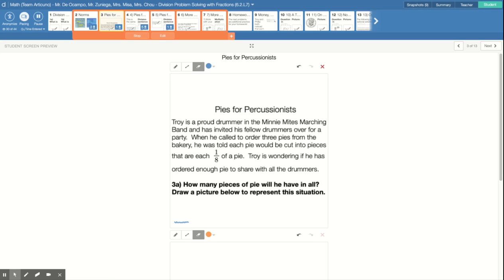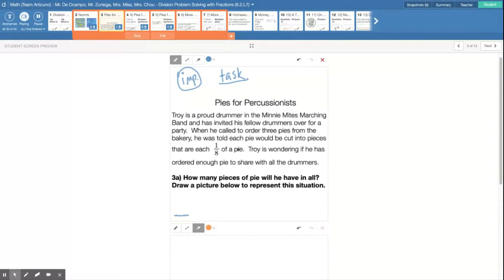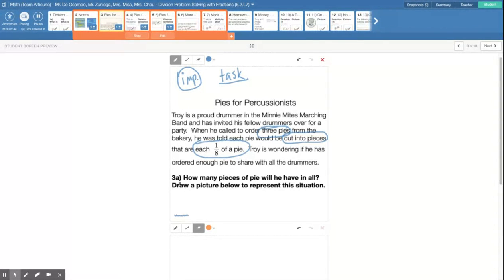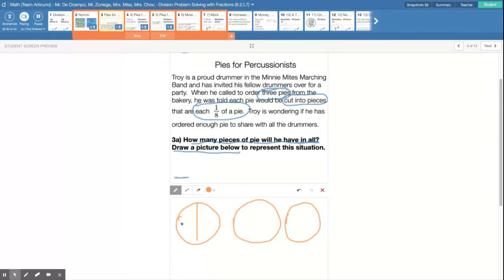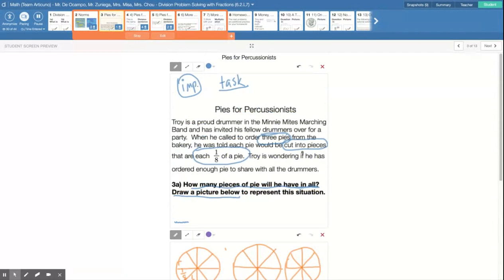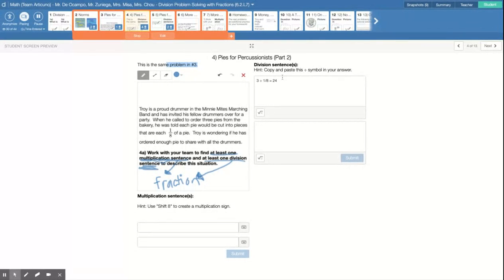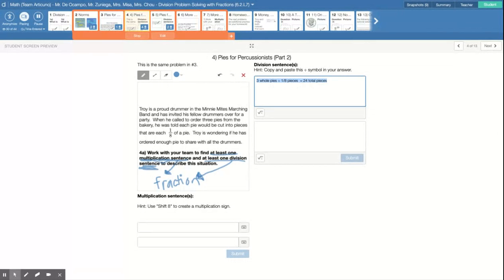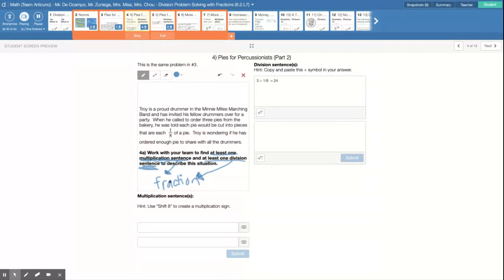Solving #3 and #4 for the Division Problem Solving with Fractions (6.2.L7) • Teacher Dashboard